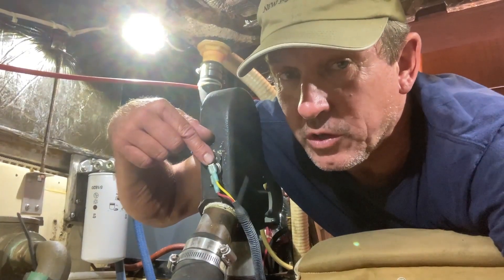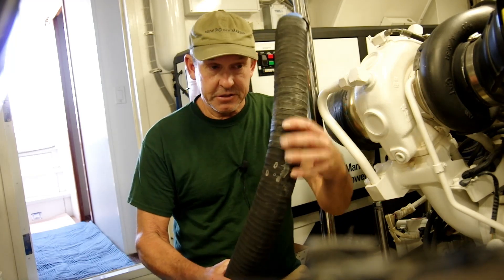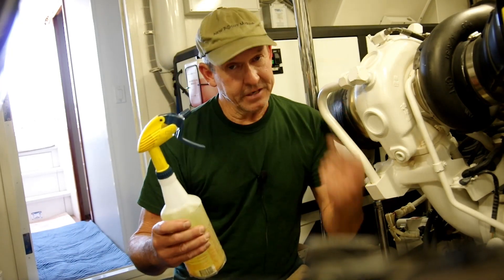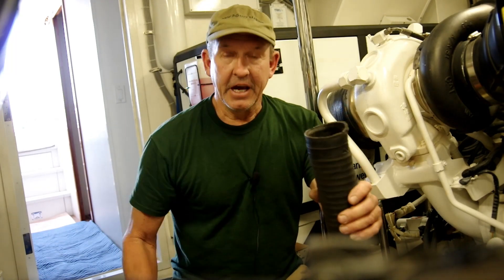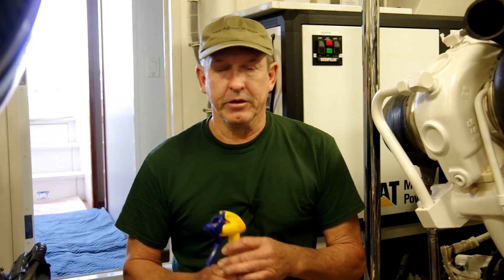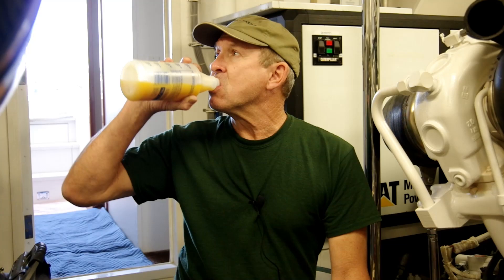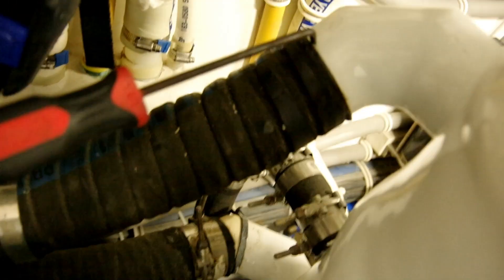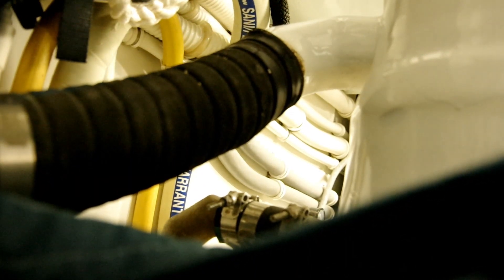How to remove marine wet exhaust hose.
Marine wet exhaust hose can be a real problem to remove. In this episode we go to the job and share a pro tip to help break the grip of hose from it's fitting and make that job just a bit easier.